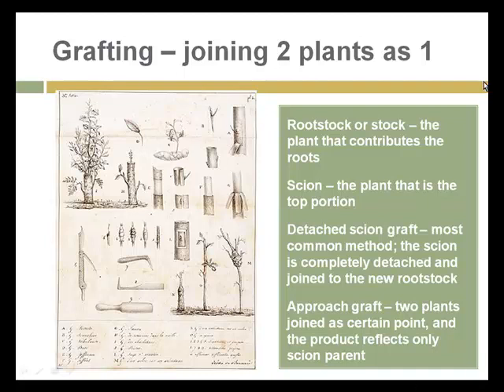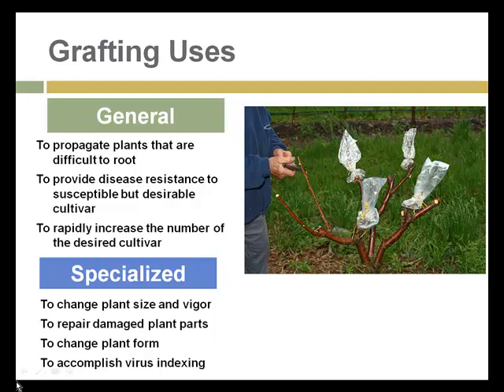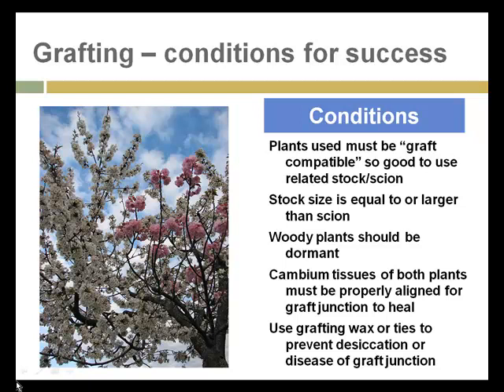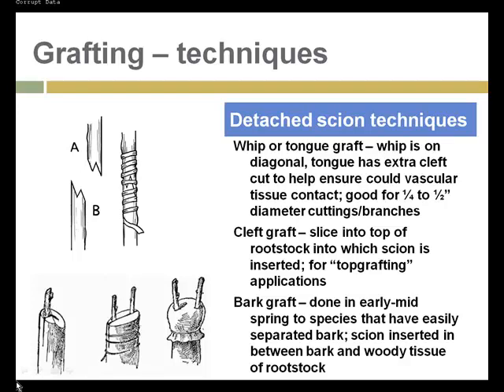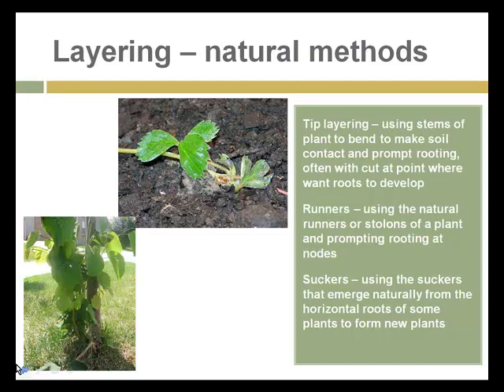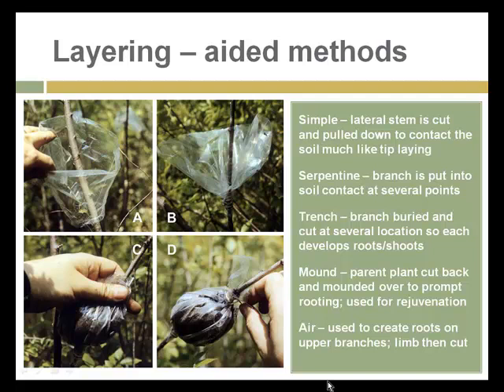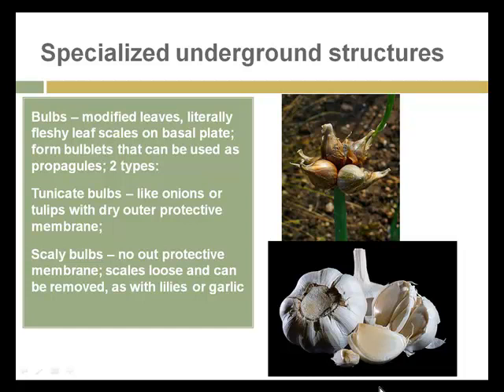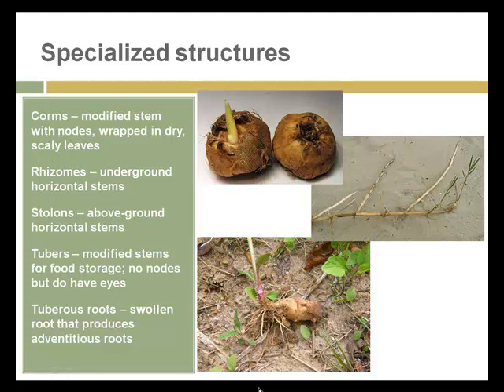HRT 111 Unit 7 Lecture -- Part 2